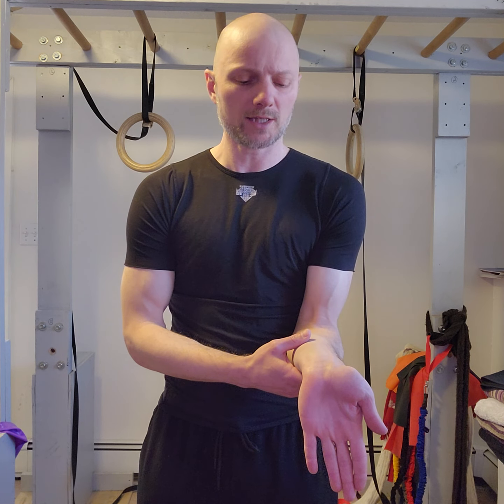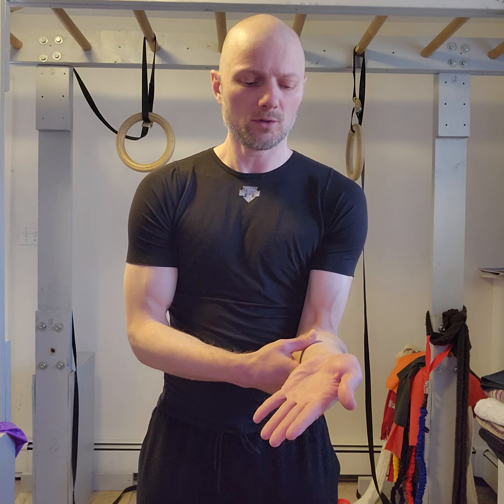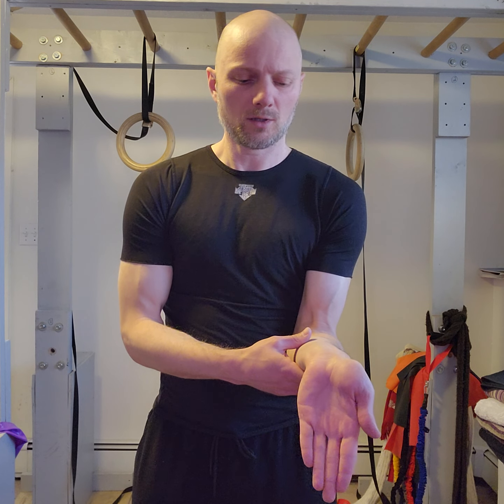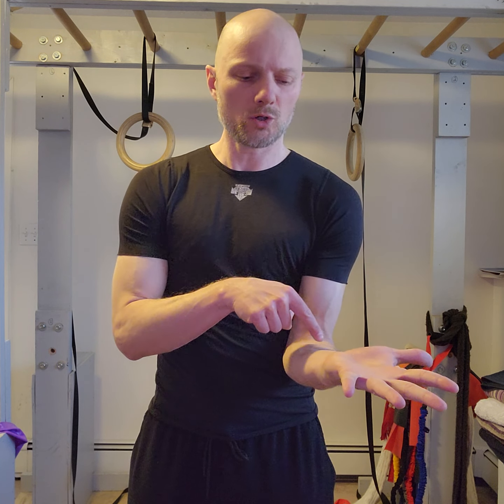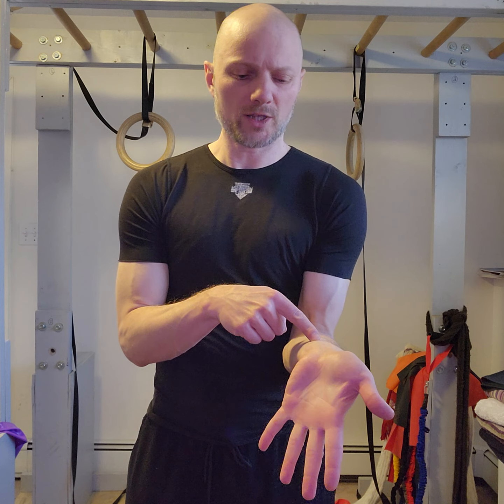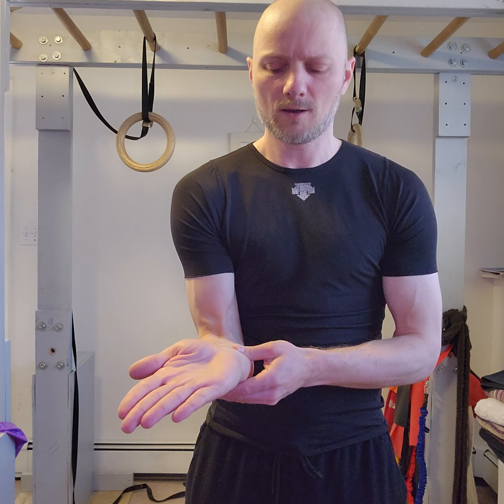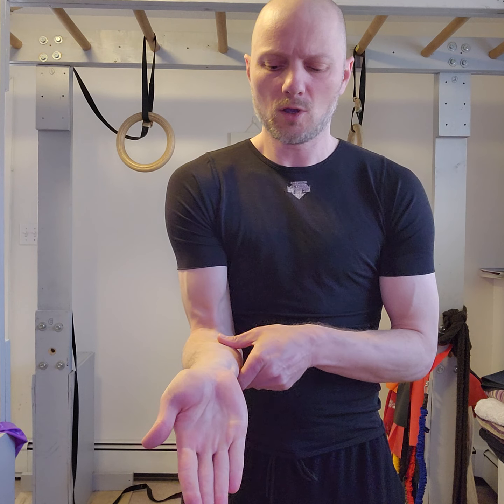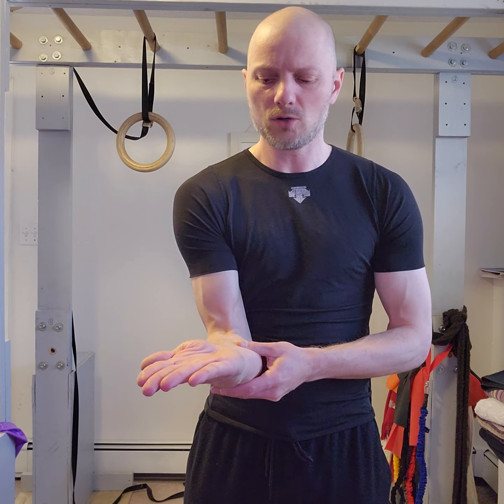Wrist/Hand mobility session